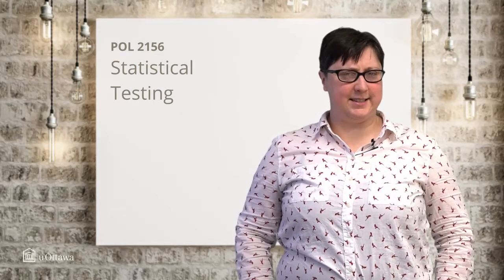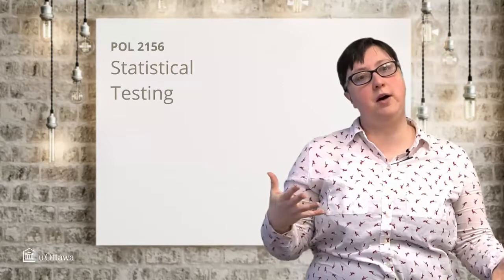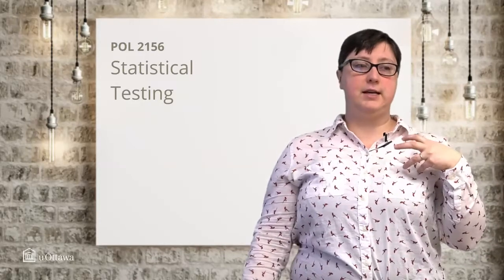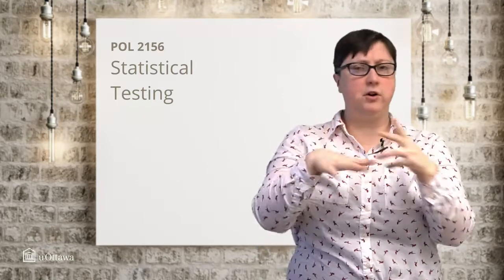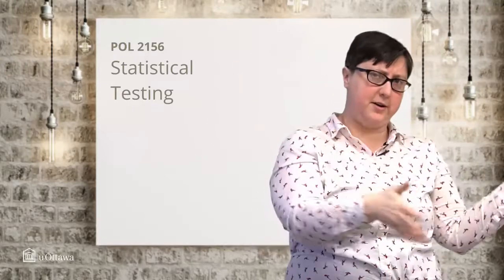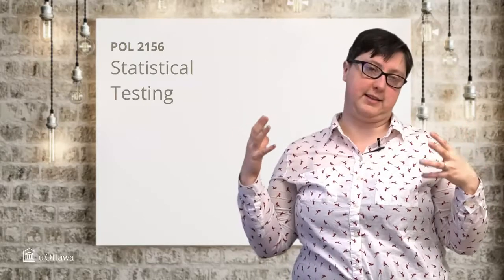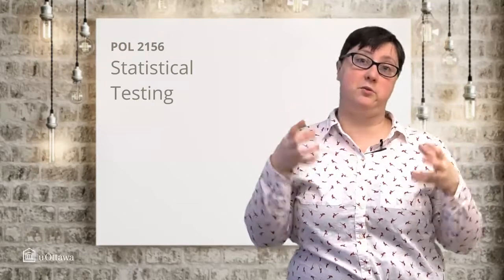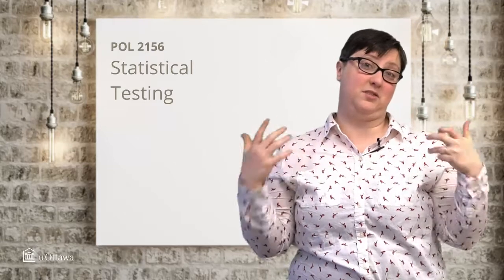What's a statistical test?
Statistical testing is a fundamental thing that social scientists do when they conduct quantitative research.  But what does that actually mean?